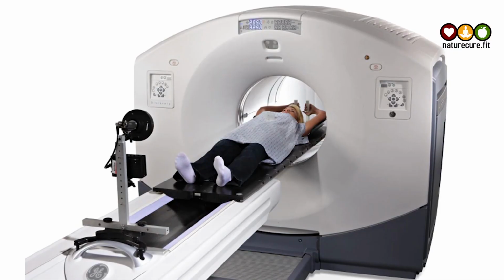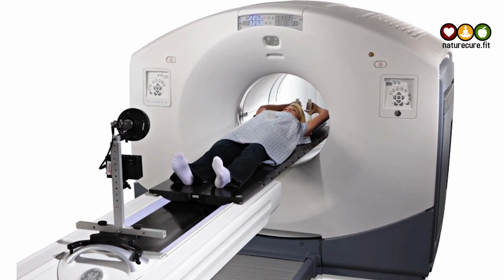Myths and Facts of Radiation Therapy | What to Expect: Radiation Therapy 101 | Nature Cure Fit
Watch ► ► Myths and Facts of Radiation Therapy | What to Expect: Radiation Therapy 101 | Nature Cure Fit